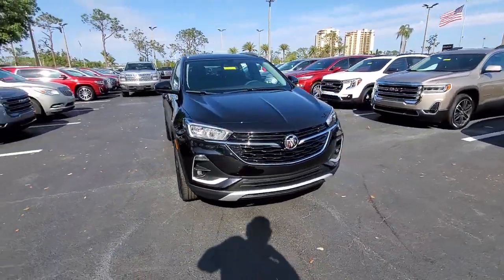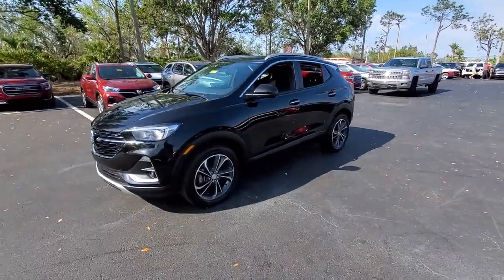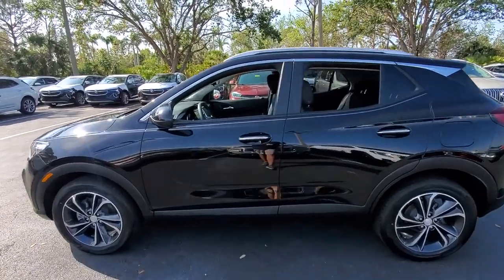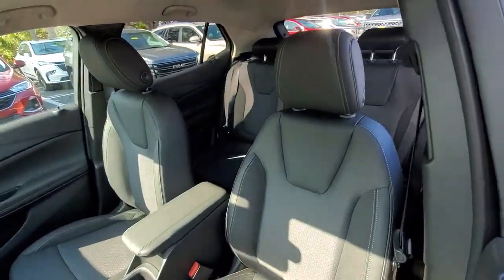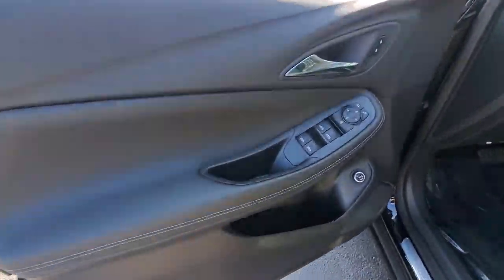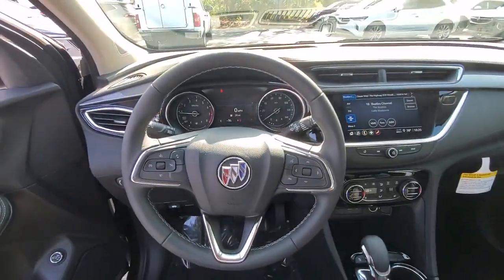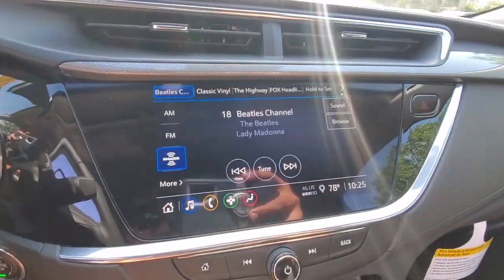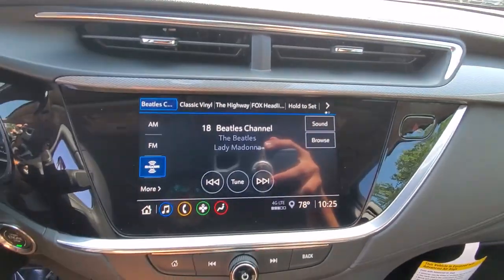2023 Buick Encore_GX Cape Coral, Estero, Bonita Springs, Naples, Fort Myers BT23292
Ebony Twilight Metallic New 2023 Buick Encore_GX Select available in Fort Meyers, Florida at Dixie Buick, GMC.  Servicing the Cape Coral, Estero, Bonita Springs, Naples, Fort Myers, FL area.